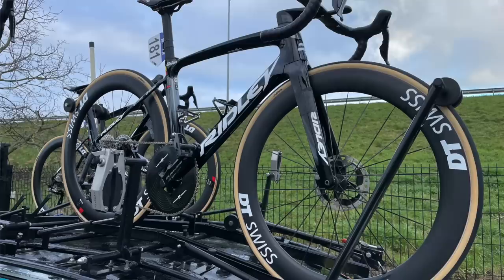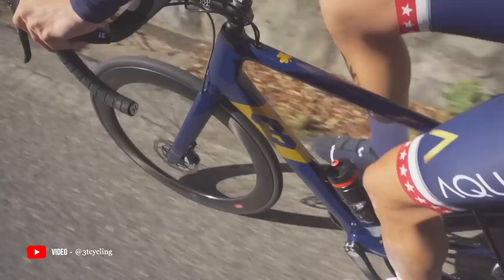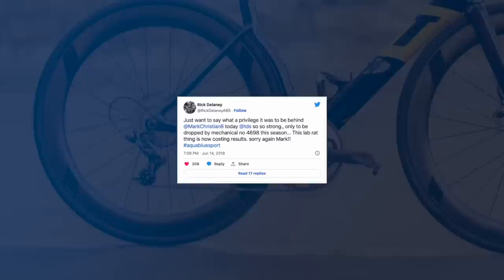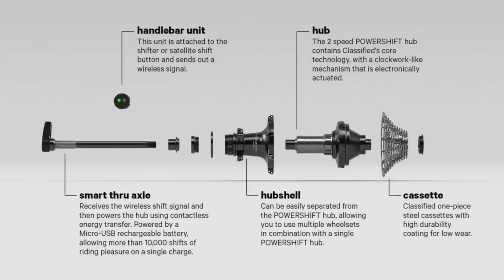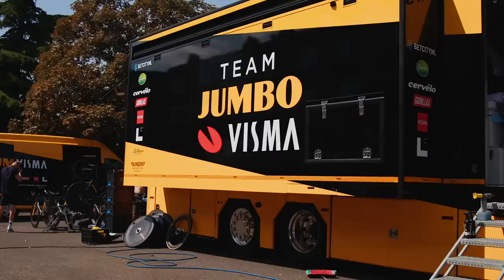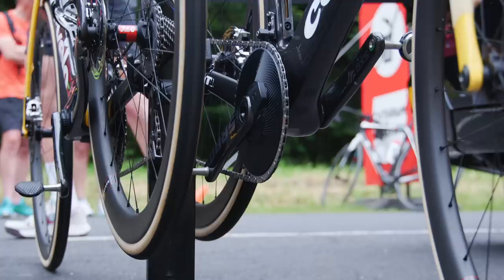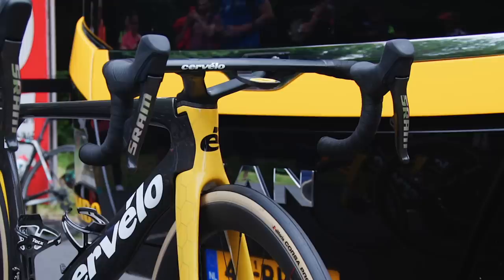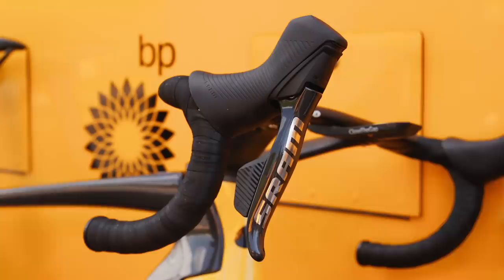Is Jonas Vingegaard Going 1x At The 2023 Tour de France!?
We spotted reigning Tour de France champ Jonas Vingegaard's road bike at the Dauphine fitted with a 1x Sram groupset. Does Vingegaard plan to use it in the 2023 Tour de France?

Here's a brief history of 1x road bikes in the pro peloton, the potential benefits that using a single chainring road bike can bring and a look at Vingegaard's shifters that could well be from an unreleased 2024 Sram Red AXS groupset.

Is 1x road bike gearing going to take over the peloton?

0:00 Introduction
0:36 The last time road bikes went 1x
1:19 Campanaerts goes Classified
2:24 Roglic goes 1x at the Giro
3:20 Vingegaards Dauphine 1x road bike
4:00 Sram Red AXS 1x
4:55 What are the benefits of 1x for road cycling?
6:15 New Sram Red AXS Shifters?
6:48 Will Vingegaard use 1x at the Tour de France?
7:16 Outro